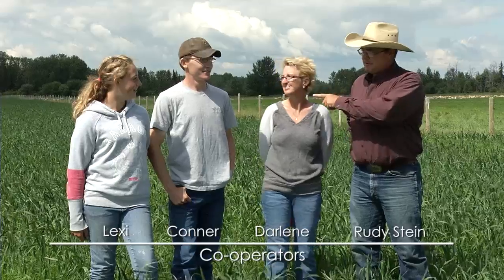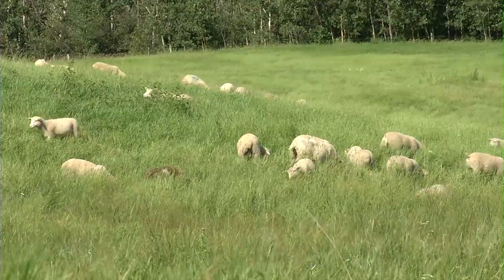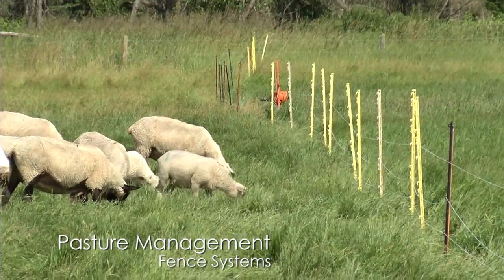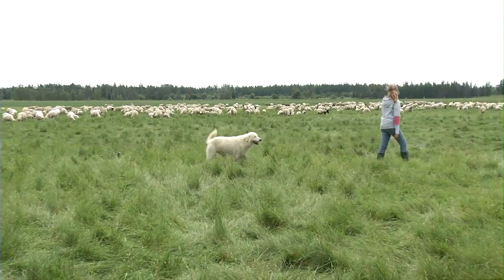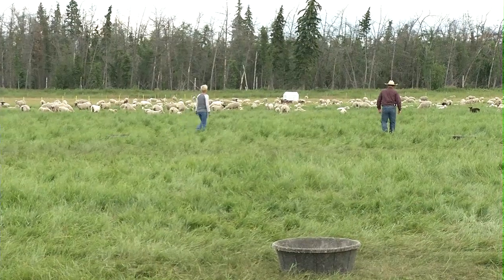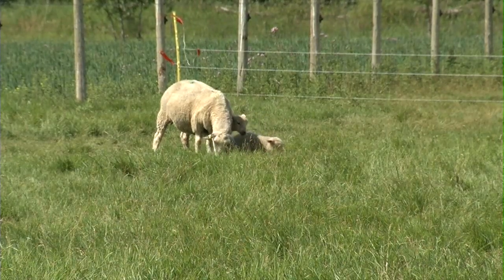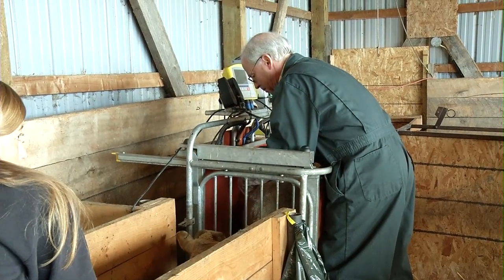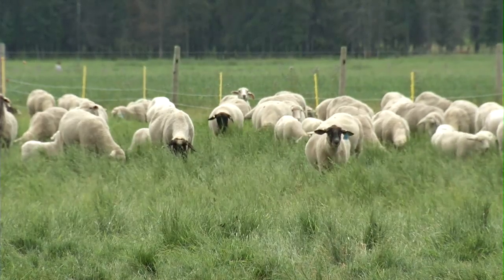Mid-Season - Precision Flock Management 2013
Precision Flock Management provides tools and information to fine-tune flock management.  Managed grazing improves forage and flock productivity.